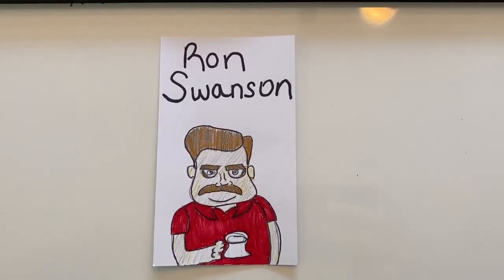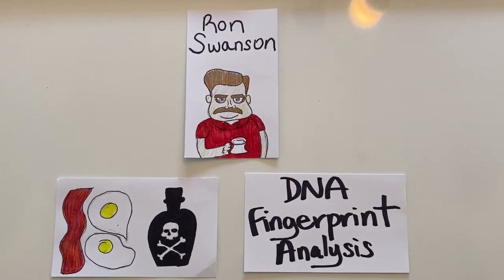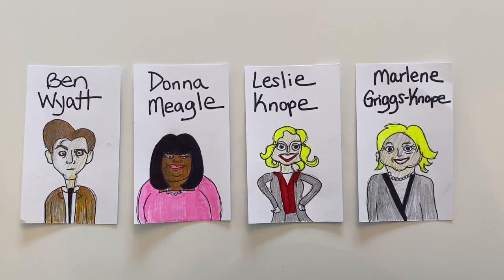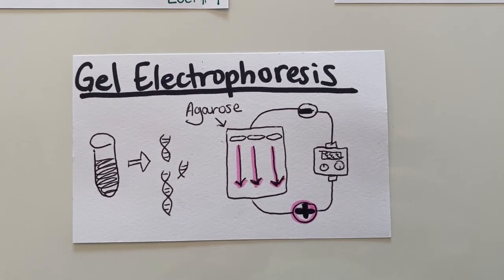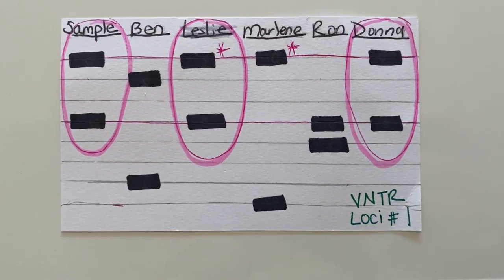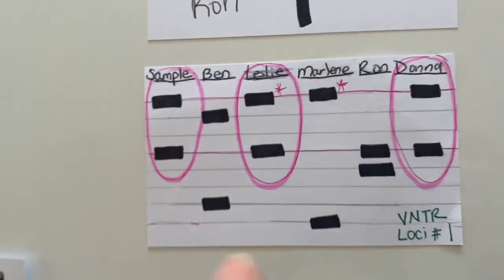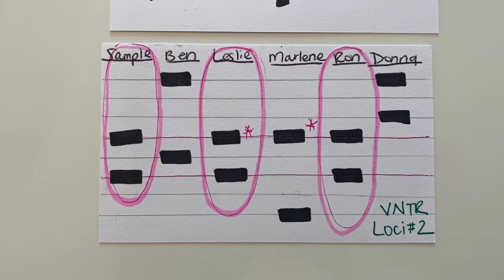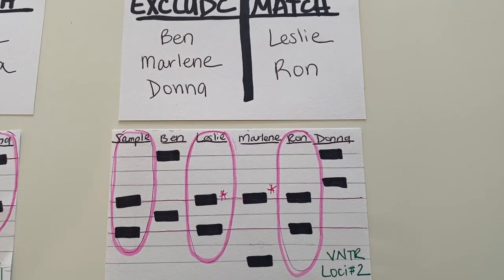DNA Fingerprint Analysis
References:
Halweg, Christopher 2020, Exam 5, lecture notes, Genetics GN311, North Carolina State University, delivered 20 Jul 2020.
Pierce, Benjamin A. Genetics: a Conceptual Approach. W.H. Freeman Macmillan Learning, 2017.